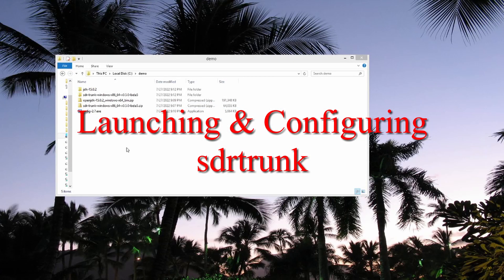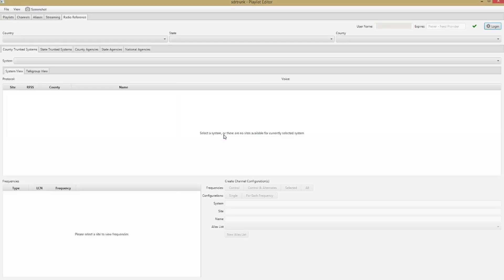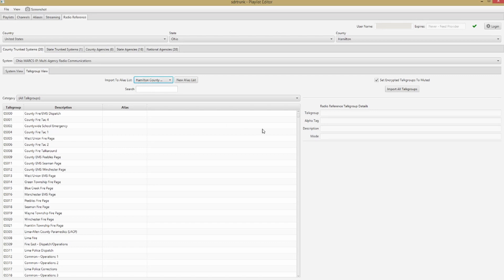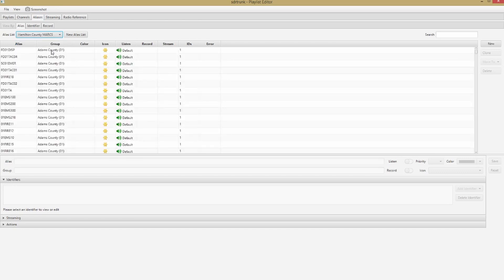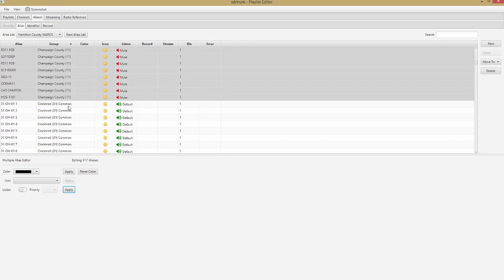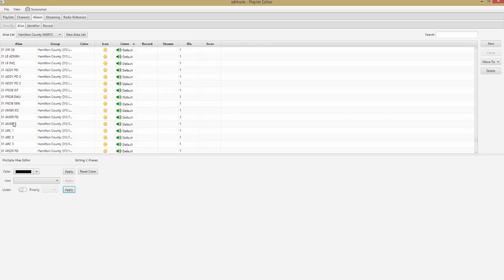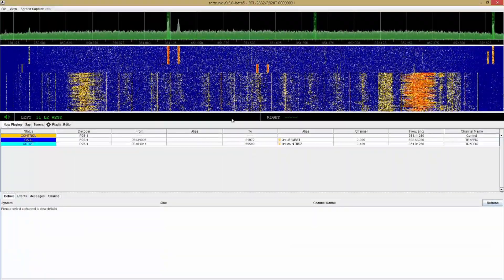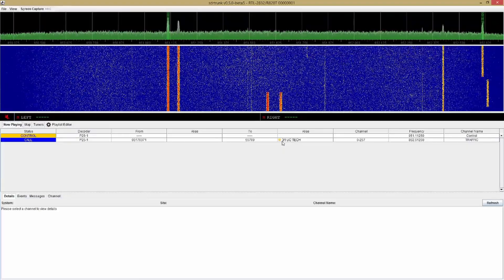Configuring sdrtrunk (premium RR subscription required - see video description for workaround)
In a previous video, I showed you how to install the sdrtrunk software and set up an SDR receiver. In this video, I'll walk through configuring sdrtrunk and show some of the features available.

NOTE: At the time I created the video, I did not realize that a premium RadioReference subscription was required for downloading the channels. If you don't have a premium subscription, you will have to manually configure your trunking system, which is beyond the scope of this video. for a walk through for manual configuration without a RadioReference premium subscription.